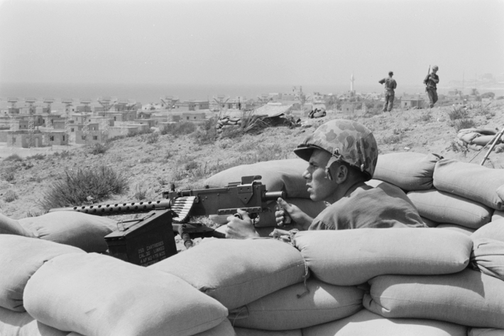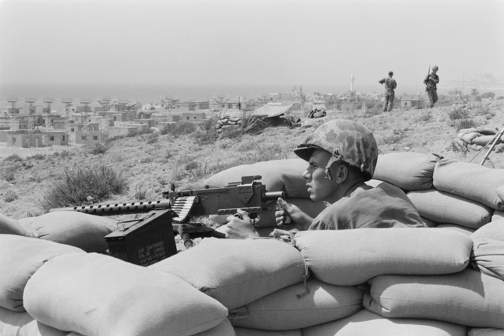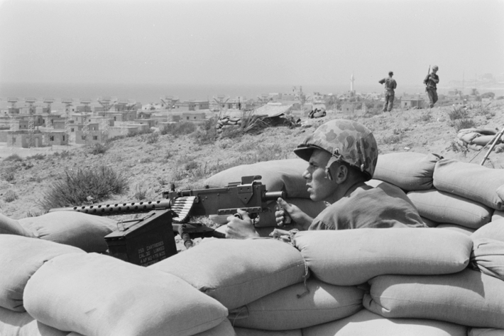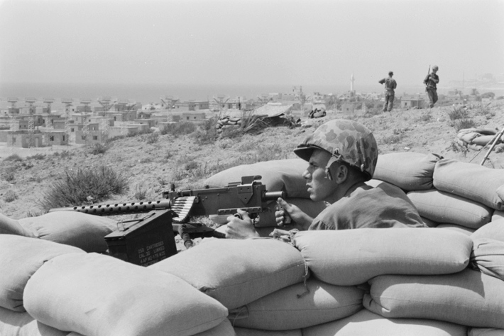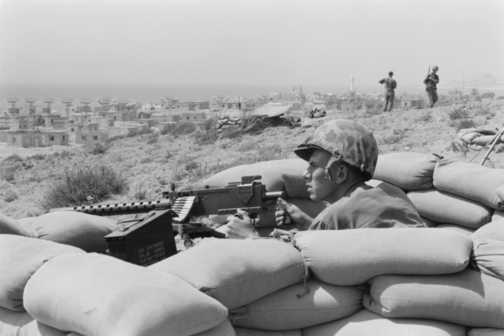Defensive fighting position | Wikipedia audio article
00:00:15 1 Terminology
00:02:06 2 History
00:03:25 2.1 Tobruks
00:04:07 3 Modern designs
00:06:52 4 See also

- Socrates

SUMMARY
A defensive fighting position (DFP) is a type of earthwork constructed in a military context, generally large enough to accommodate anything from one soldier to a fire team (or similar sized unit).